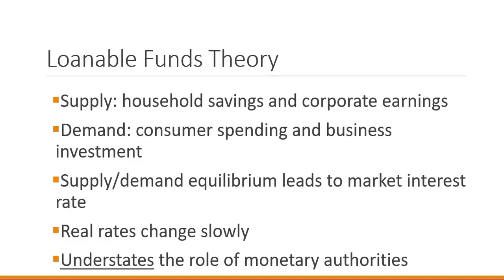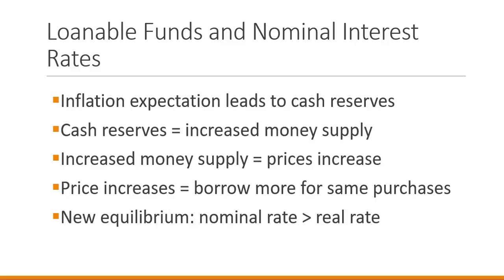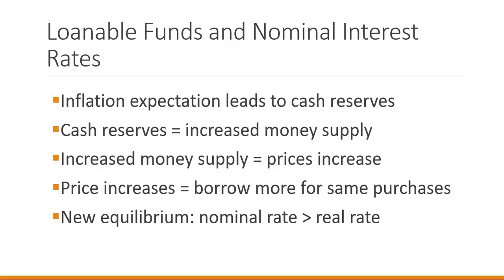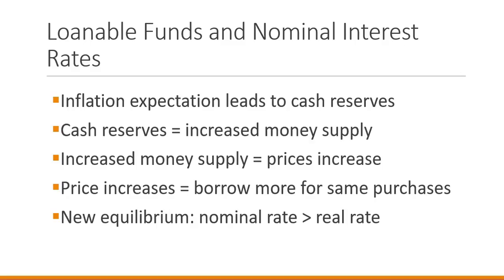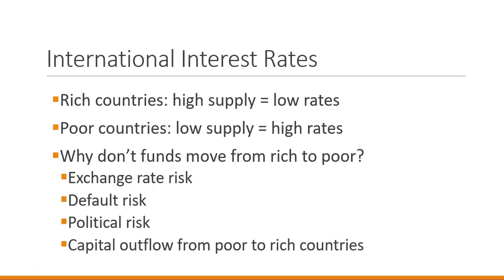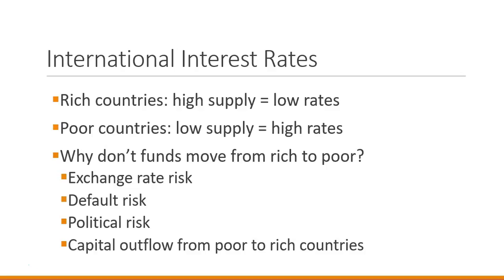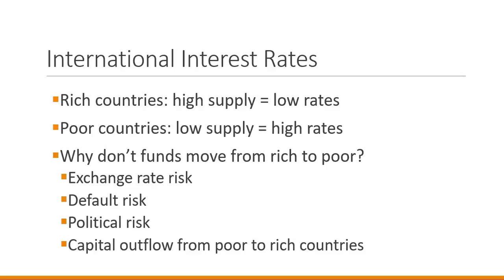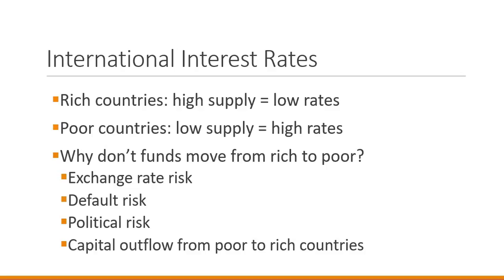Financial Institutions and Markets: Interest rates 1